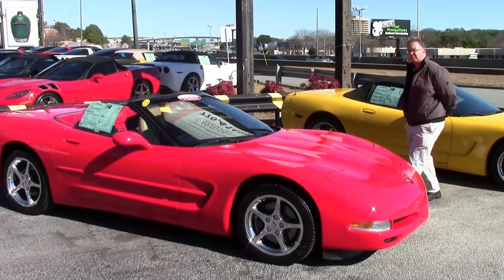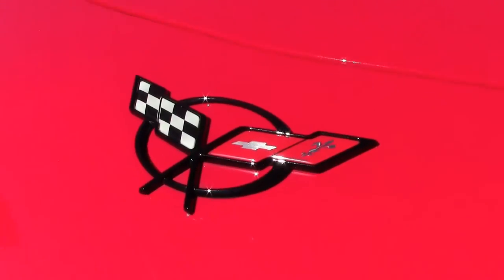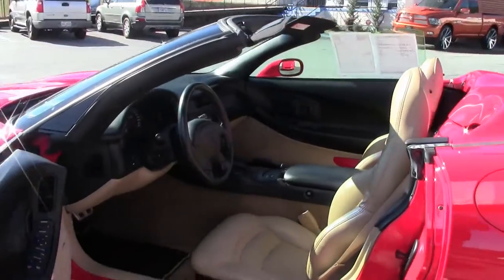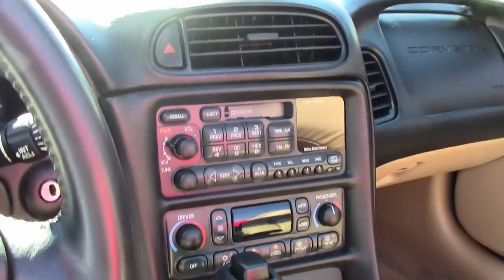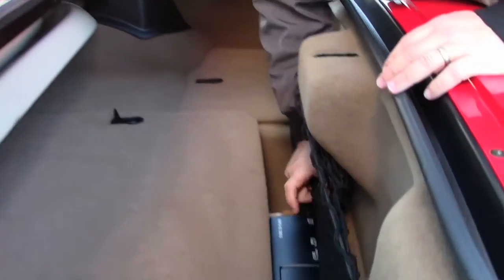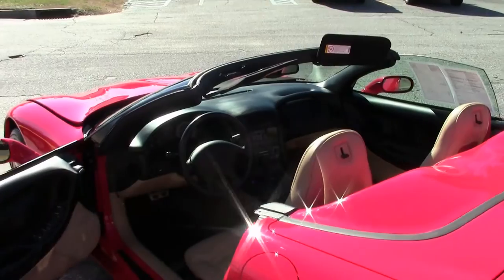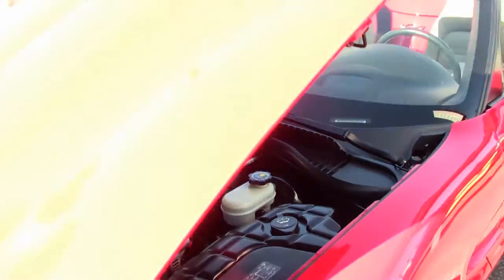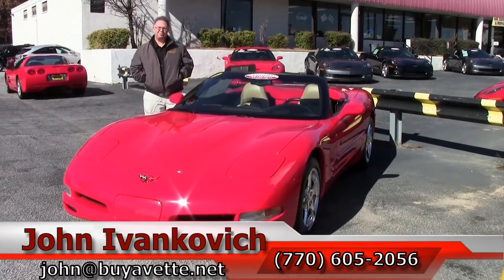2002 Corvette 1SC Convertible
2002 Corvette 1SC Convertible For Sale

Torch Red exterior, Light Oak interior, Light Oak convertible top.

350hp LS1 engine, automatic transmission, posi rear-end.

Coming with a clean Carfax, LOADED with factory options, and showing just 13,749 miles, this 2002 Corvette Convertible is in OUTSTANDING condition inside and out! This car's paint is vg-exc, as are the convertible top, and factory polished wheels, which are free from curb rash. Newer Michelin Pilot Sport A/S 3 tires show an average of 9/32nds tread depth remaining. The interior of this 2002 Corvette Convertible shows vg-exc factory leather seats and steering wheel, good-vg door panels, and an exc center console. The only addition to this car appears to be a polished exhaust filler plate with C5 logo. This car has been fully serviced, and all instrument gauges, lights, turn signals, brakes, engine, transmission and rear-end are all in good operating condition. Please do not assume that this is an average condition Corvette, as Buyavette specializes in "hand-picked Corvettes" that are loaded with expensive factory options. All of our Certified Corvettes are way above average condition for the miles. In addition, they are all fully serviced. Consider that sellers rarely spend money getting full service before offering their car for sale. Dealers typically only wash the car before offering it for sale. We however adhere to strict quality control standards when purchasing, as well as inspections and service. All Certified Corvettes are fully serviced and ready to enjoy. C5s that are still in this car condition are getting very tough to find -- call us before we sell this low mile example! 13K Miles.